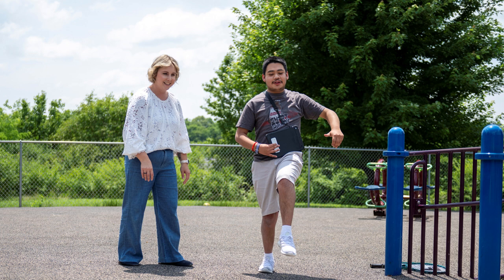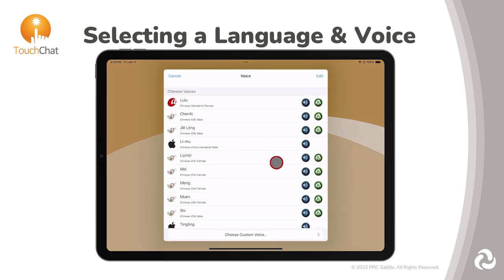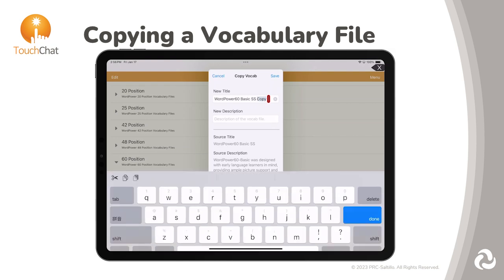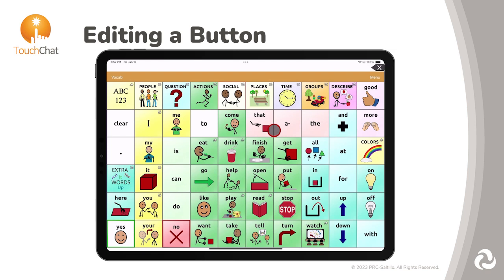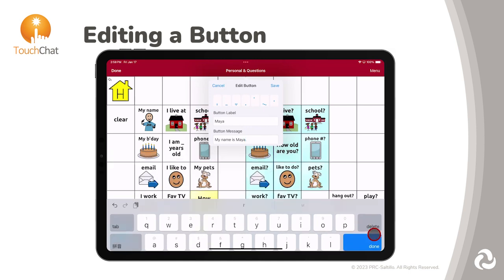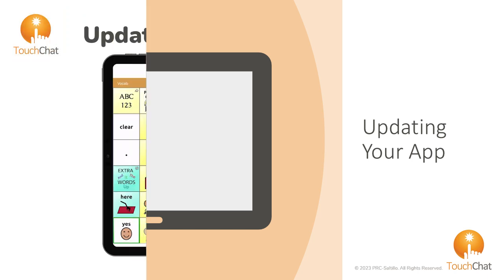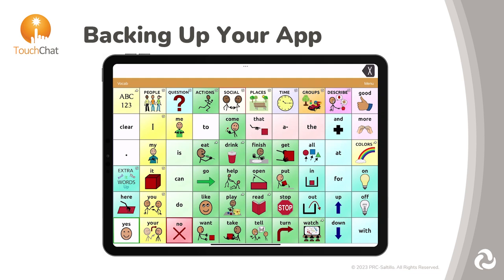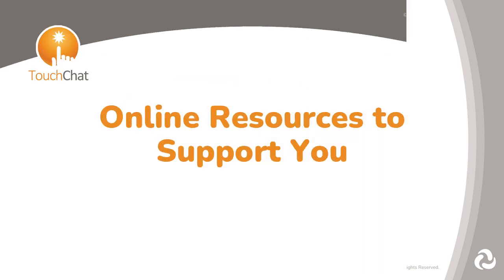Getting Started with TouchChat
You've just purchased the TouchChat app and are now ready to start. Learn about
Selecting your Language(s) and voice(s)
Copying a Vocabulary File
Editing a Button
Updating Your App
Backing Up Your App
Online Resources